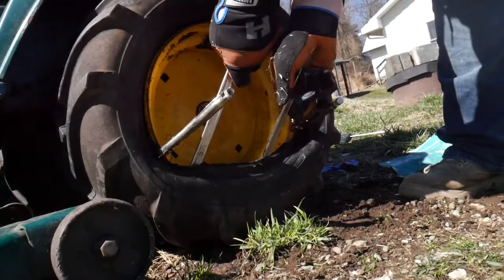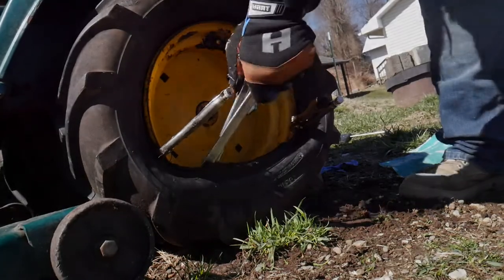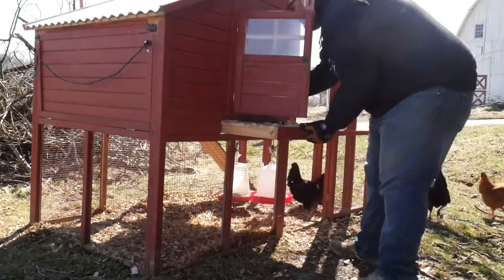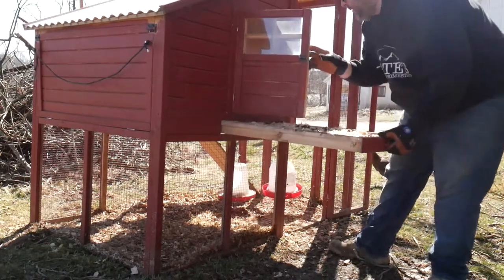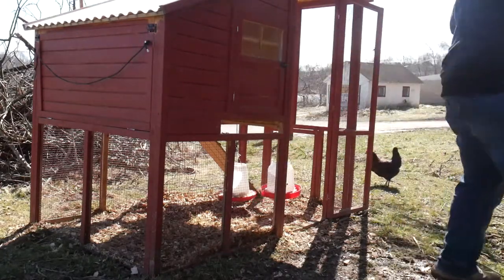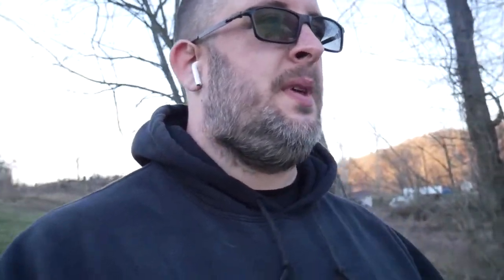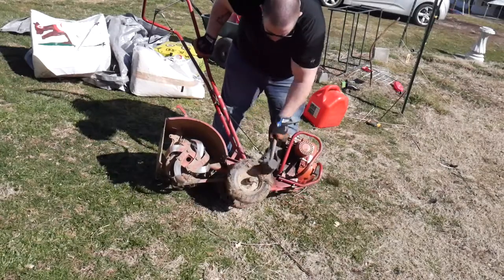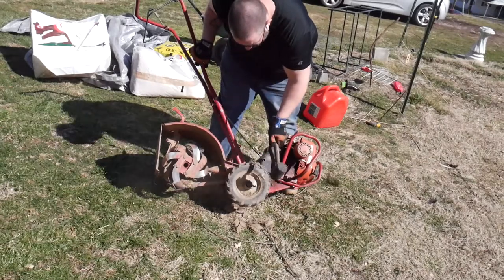I've Got That Garden Feeling - Homestead VLOG 3/7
Talking about fixing a mower.

Presenting evidence that my tiller still lives!

Note: Using/Buying anything from my links directly supports me and helps me bring more and better content to you

I use TubeBuddy to help track relevant tags and monitor my performance. You can get TubeBuddy at the following link: